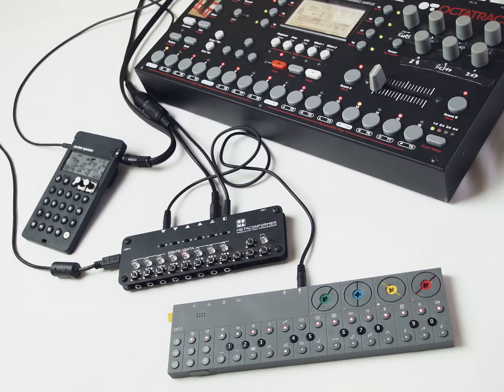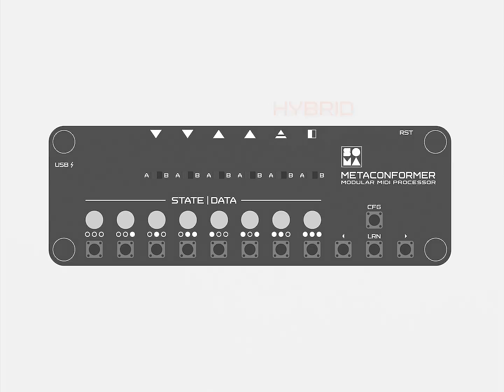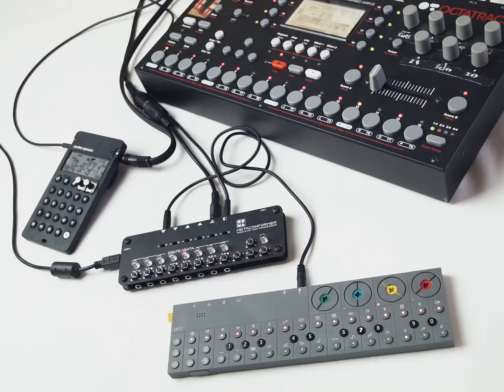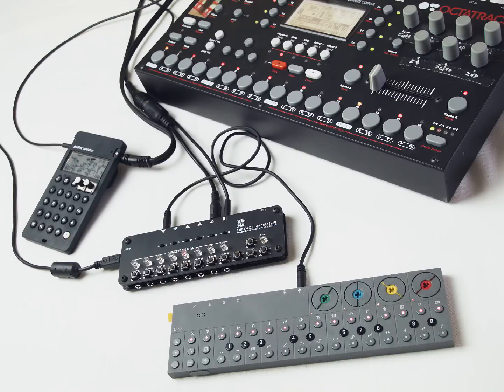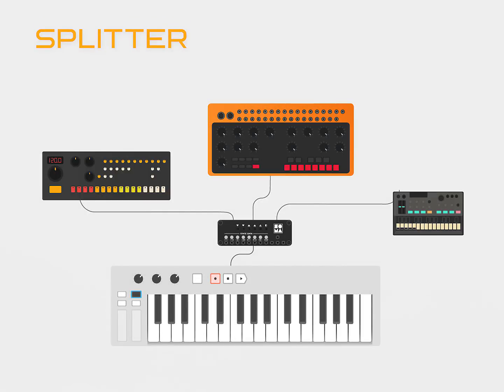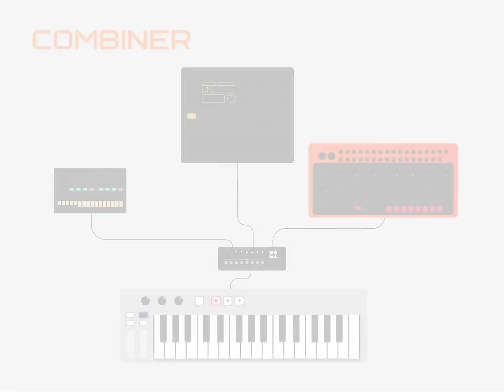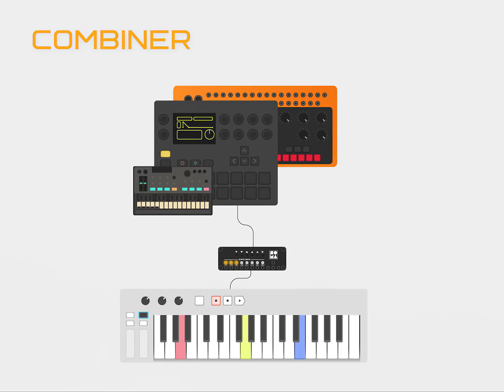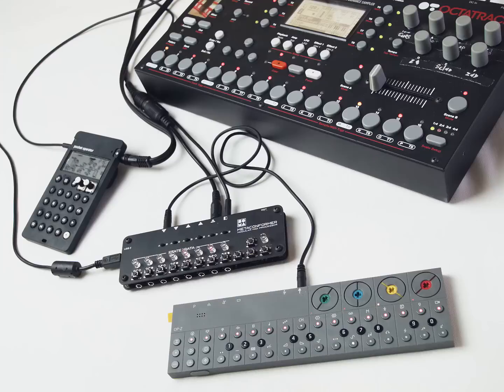METACONFORMER demo (SOMA labs)